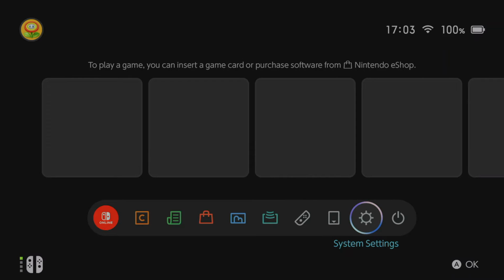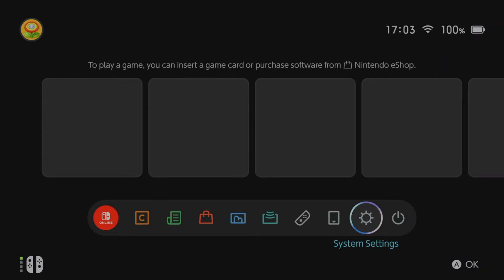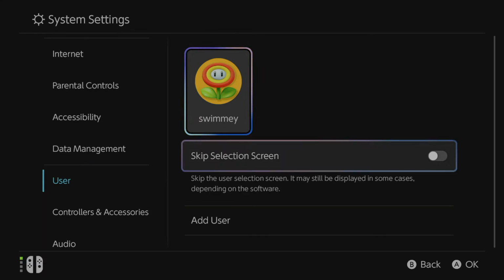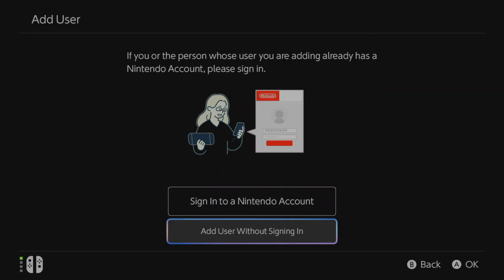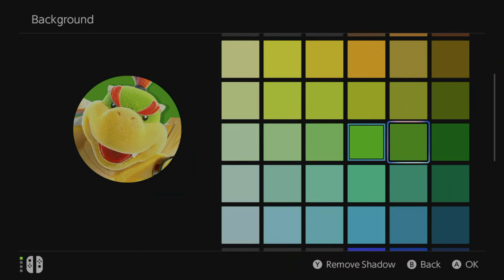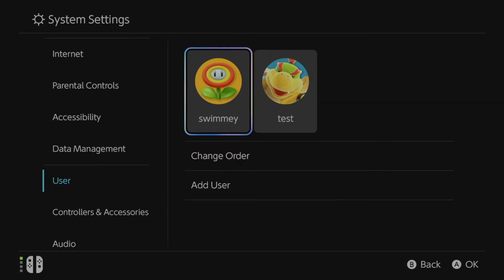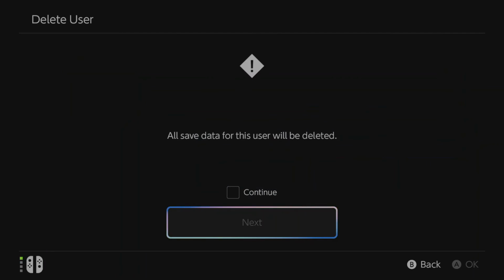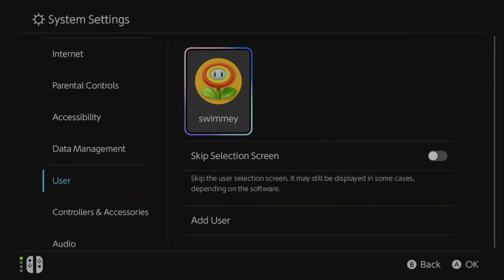Create New User Profile on Nintendo Switch 2 Full Tutorial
In this video, I'll show you how to create new user profiles on the Nintendo Switch 2. This is very easy and only takes a few steps. New users are used to separate save data, settings, avatars, and more. It's not required to link a Nintendo Account to your user, but doing so will enable additional features like online play, friends lists, etc.